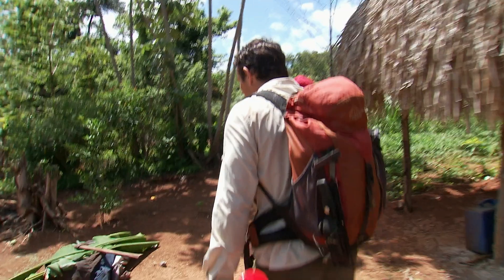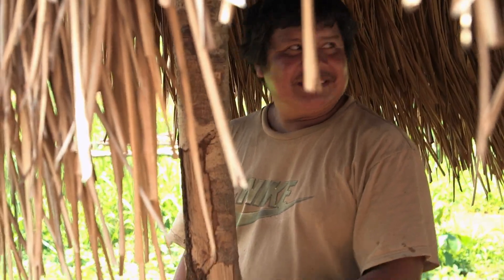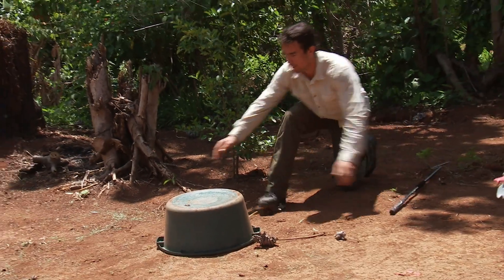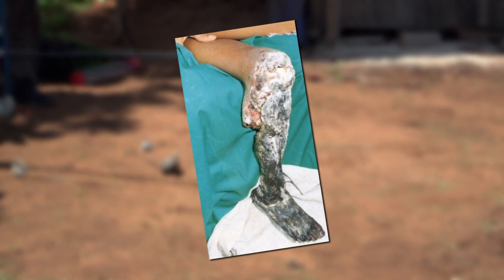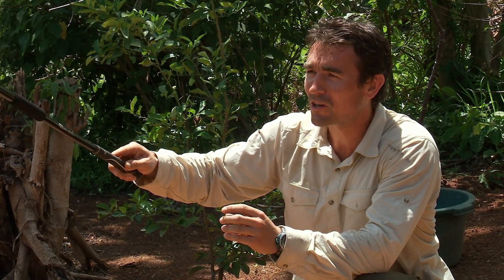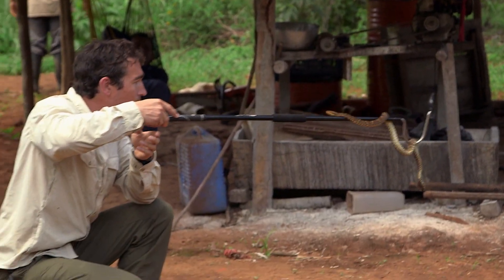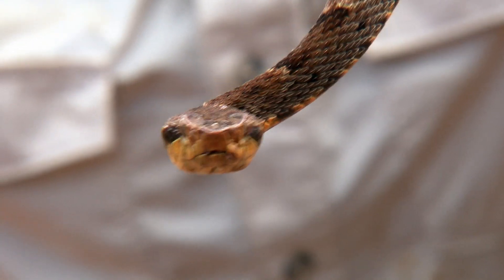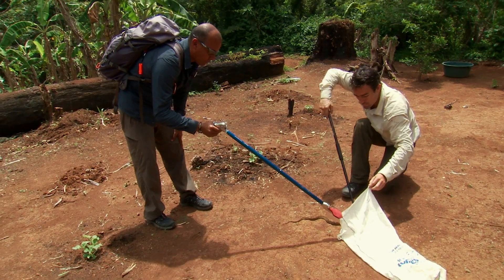Deadliest Snake in Central America: Fer-de-Lance Encounter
A deadly Fer-de-Lance snake is discovered inside a home! Known as the most dangerous snake in Central America, the Fer-de-Lance (Bothrops asper) packs a lethal cocktail of hemotoxic and cytotoxic venom, capable of causing massive tissue destruction and even amputation.

Biologist Niall McCann travels around the world investigating legendary, large or fierce animals - getting closer than most humans should get!